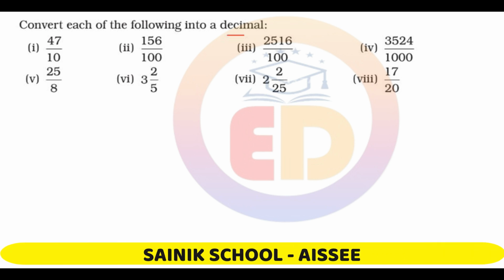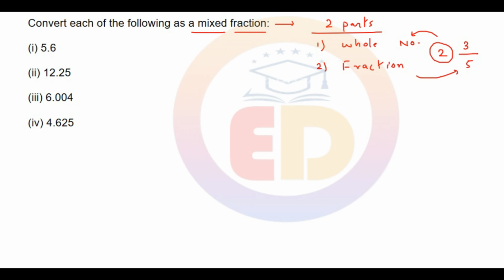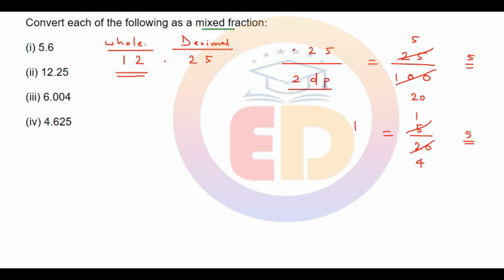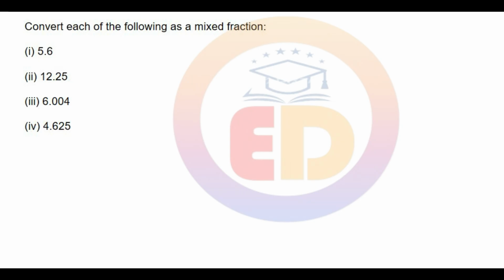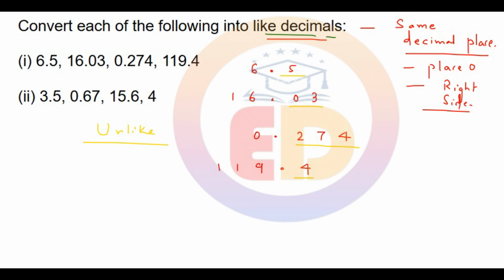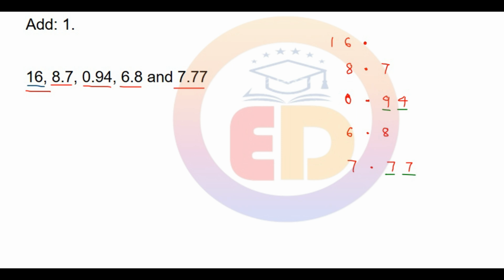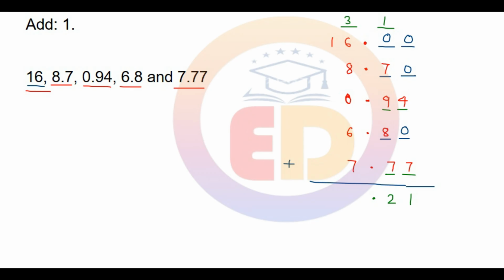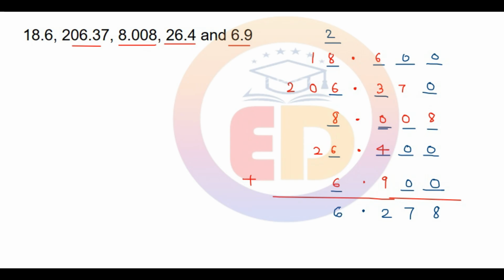Decimal Numbers for Sainik School, Military School, JNV, RIMC, NDA, UPSC, IIT-JEE & NEET Foundation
Unlock the power of decimal numbers with this comprehensive guide tailored for students preparing for Sainik School, Military School, Jawahar Navodaya Vidyalaya, RIMC, NDA, UPSC, IIT-JEE, and NEET Foundation exams!

📚 Learn key concepts, shortcuts, and problem-solving techniques to ace your math sections. From basics to advanced applications, this video is your one-stop resource for mastering decimals.